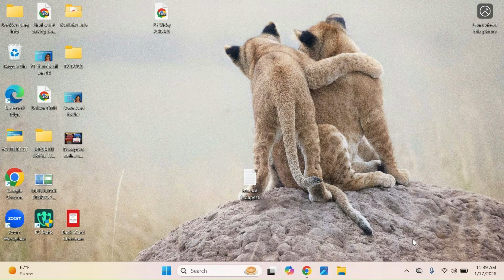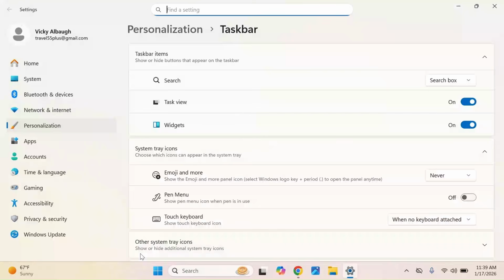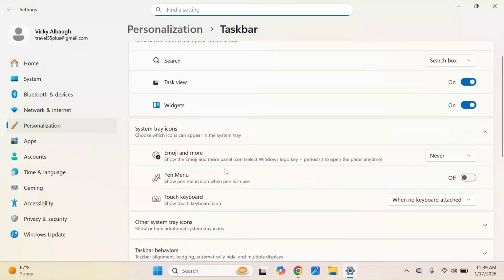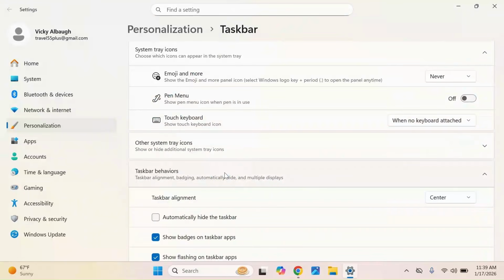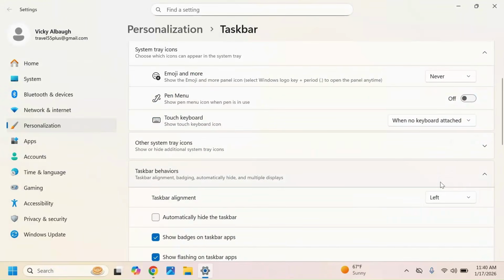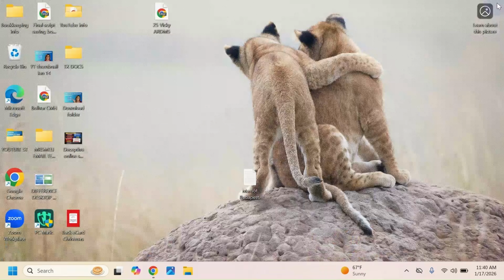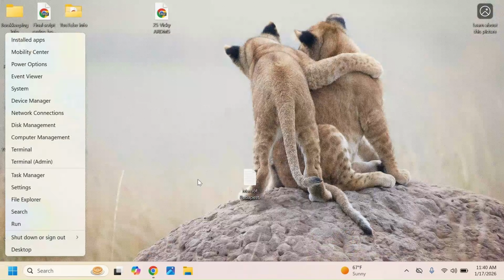Windows 11 Taskbar Customization | Move Start Button to the Left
Do you prefer the Start button on the left side of the taskbar, like older versions of Windows?
 In this step-by-step Windows 11 tutorial, I’ll show you exactly how to move the Start button from the center to the left using taskbar settings.

What You’ll Learn:
 ✅ How to open Taskbar settings
 ✅ Where to find Taskbar behaviors
 ✅ How to change taskbar alignment
 ✅ How to make Windows 11 feel more familiar and comfortable

 You can print it or save it to your computer for later.